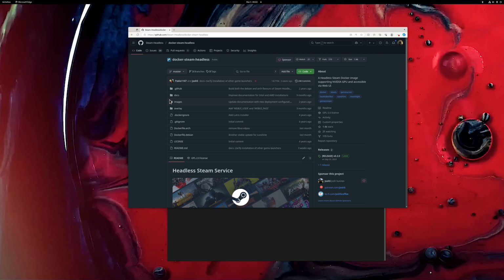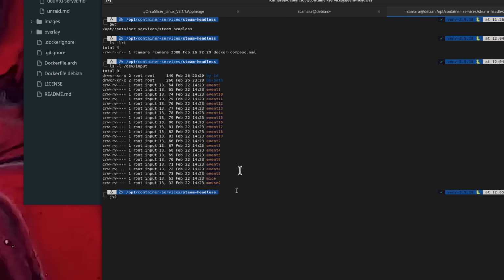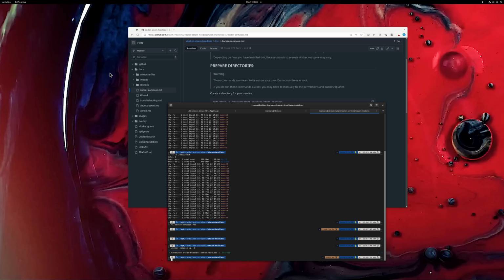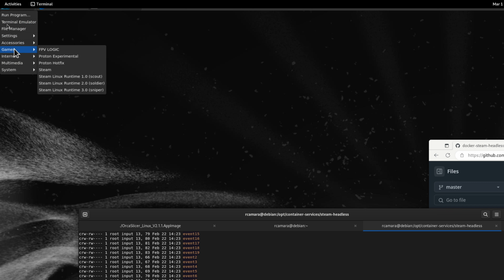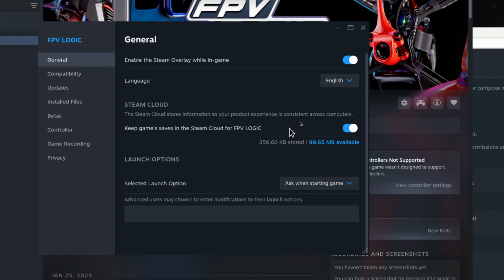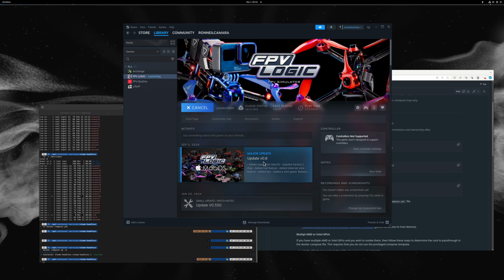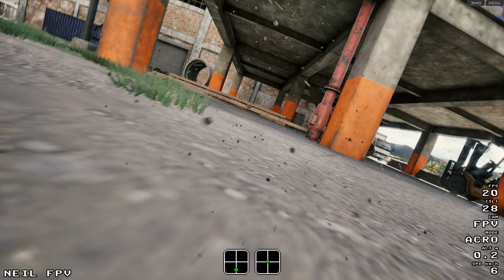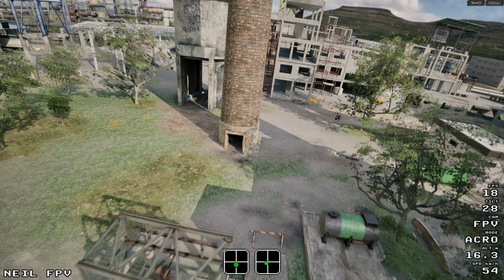Hacking Steam to Play FPVLOGIC inside a Docker Container